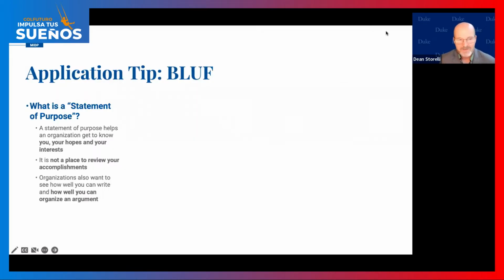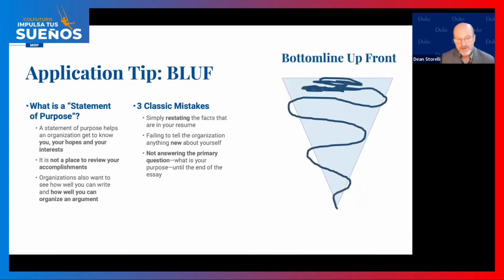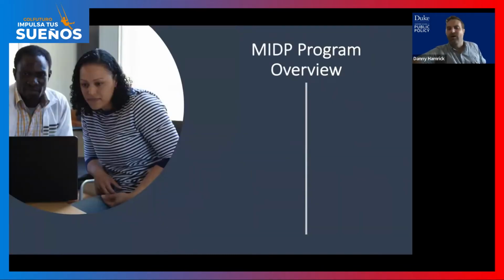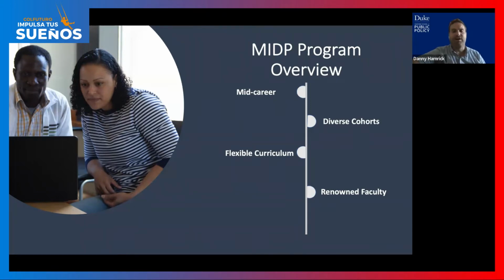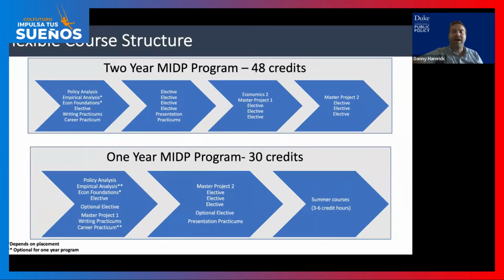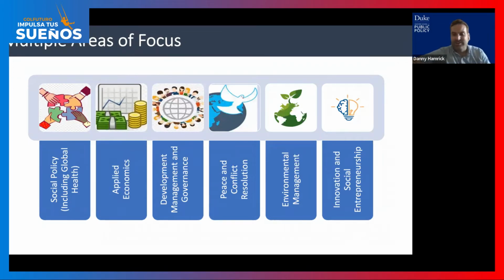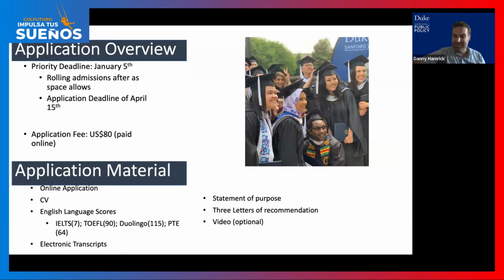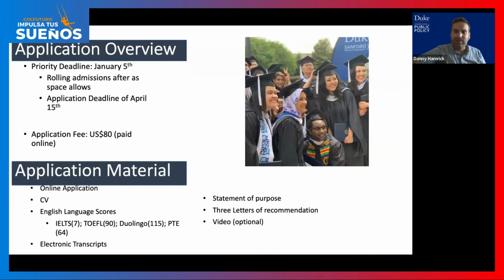Webinar: Duke University Center for International Development (EducationUSA)